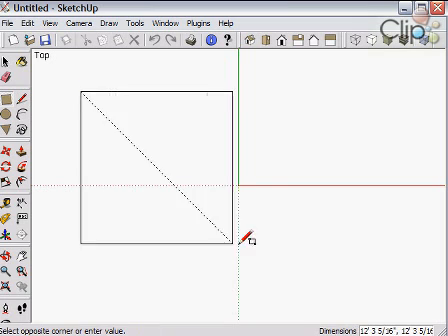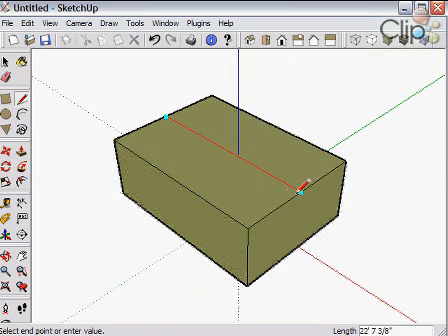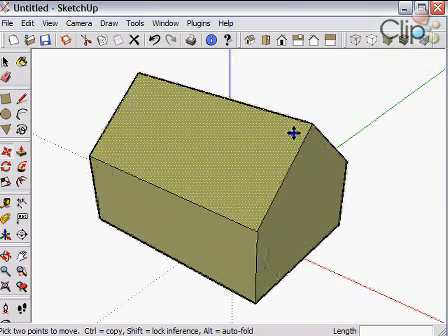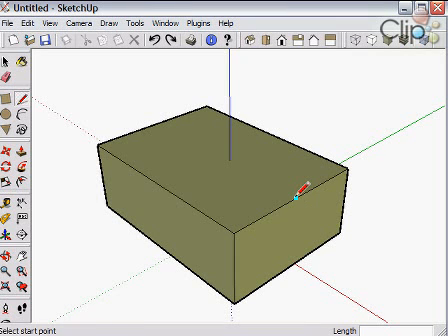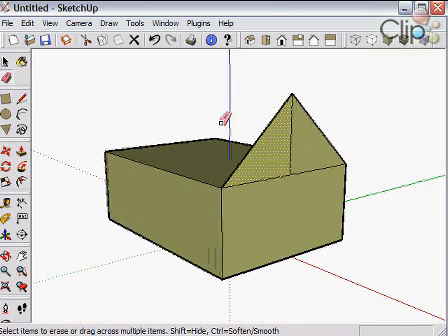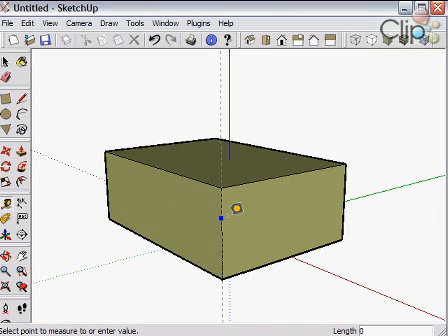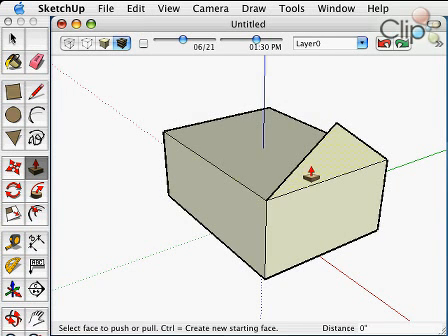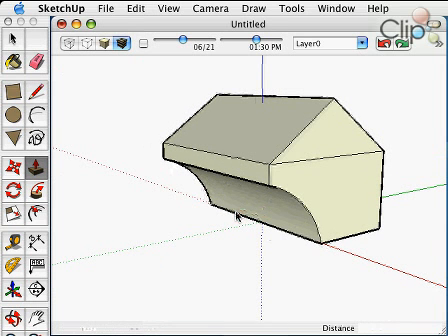Video học Sketchup trực tuyến Video hoc Sketchup truc tuyen 2012 4